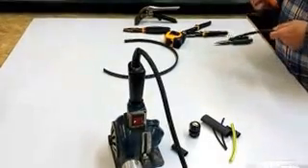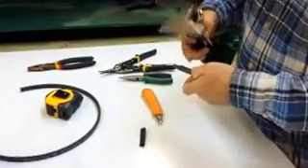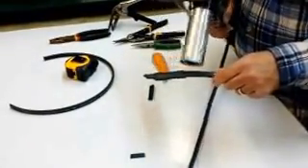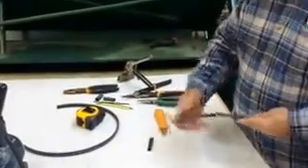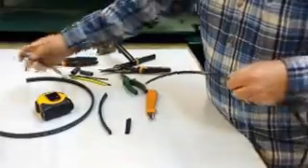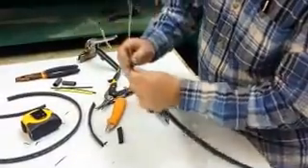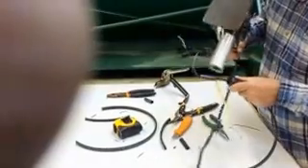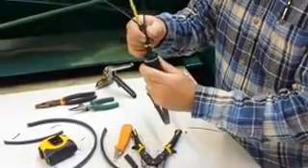Heat Cable Generic Power Connection and End Seal How-To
Roof Heat Tape, Gutter Heat Tape, Heat Cable, Heat Tape, Hard wire heat cable, how to connect heat cable. This video covers basic installation techniques for heat shrink power connections and end seals for self regulating heat cables. It is not intended to replace any instructions provided by heat cable manufacturers.